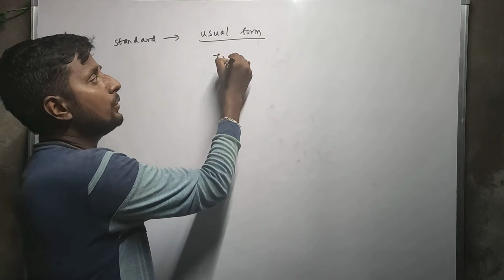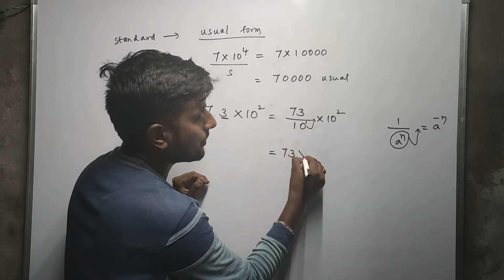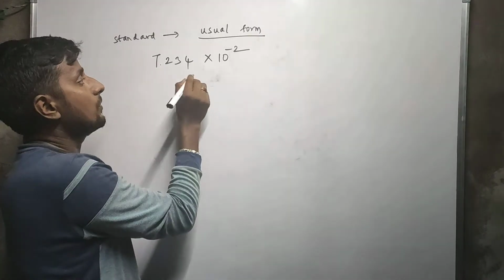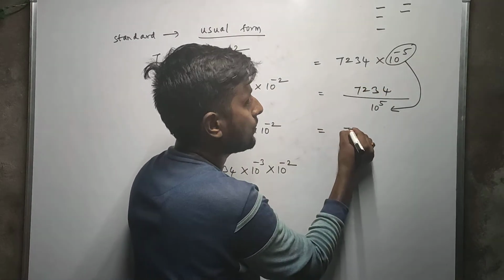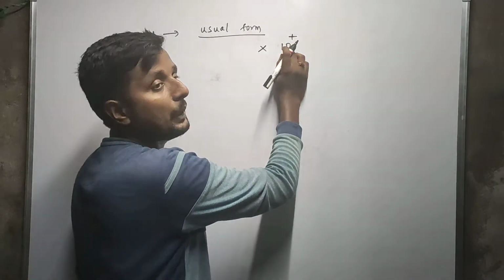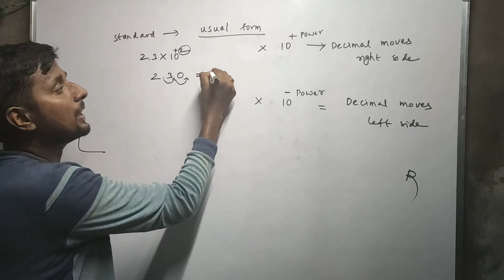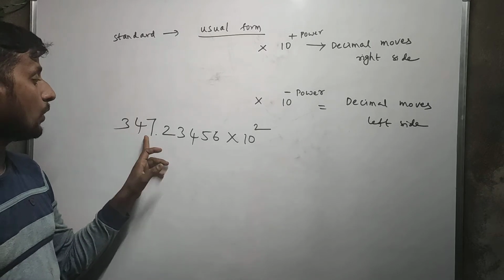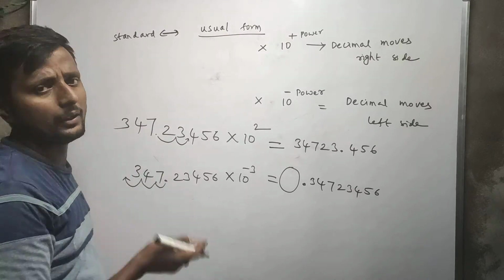Standard form to usual form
Usual form